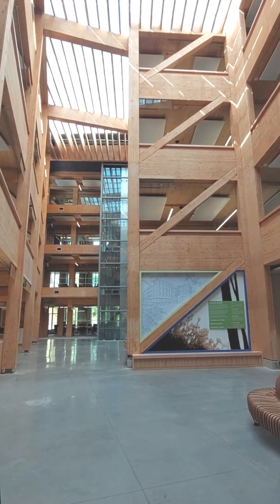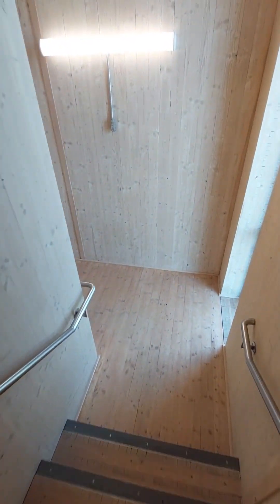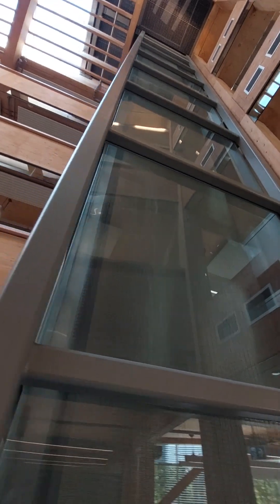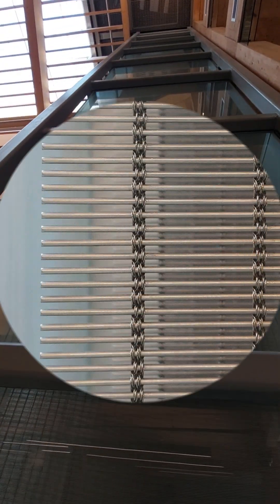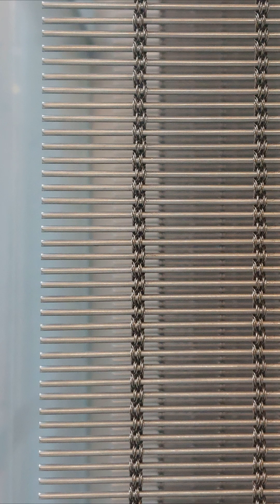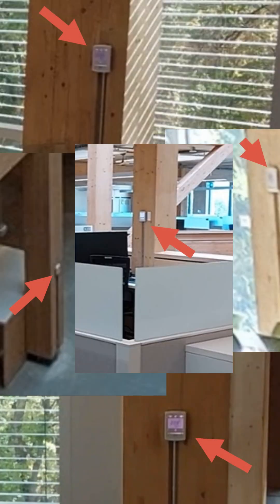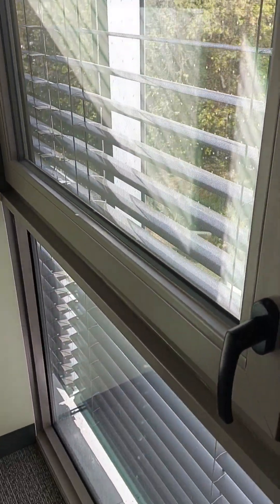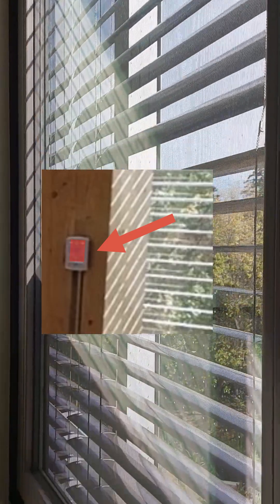Sustainable Building: TRCA Office sustainableliving masstimber engineering@TRCATheLivingCityTV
The new TRCA Office at 5 Shoreham Drive in North York, Ontario (right beside York University) is a mass-timber structure designed to showcase and test sustainable building design features, including:
-Mass timber "Wood First" construction
-Open-loop geothermal heating/cooling
-Solar Chimney
-Water Wall
-Exterior "smart" solar shading
-Rainwater harvesting
-Green roof

The building is open to the public; for information about tours visit:  trca.ca/5Shoreham